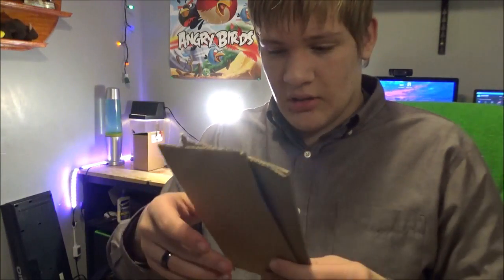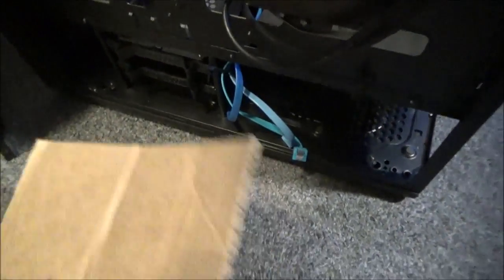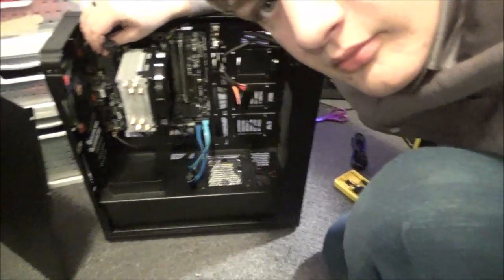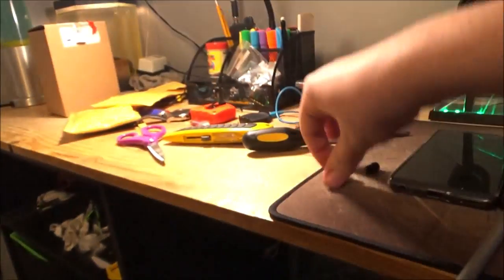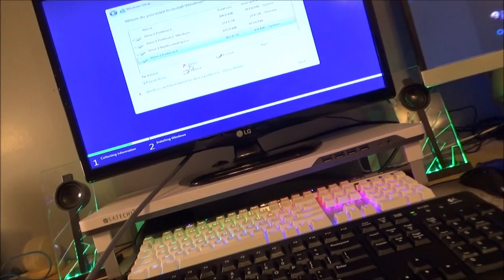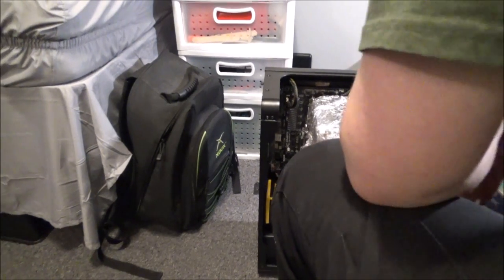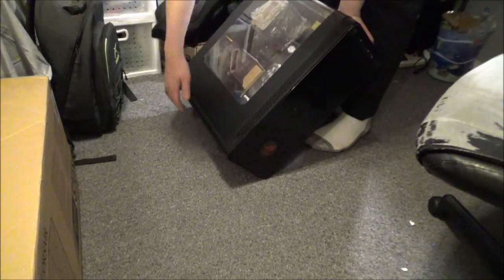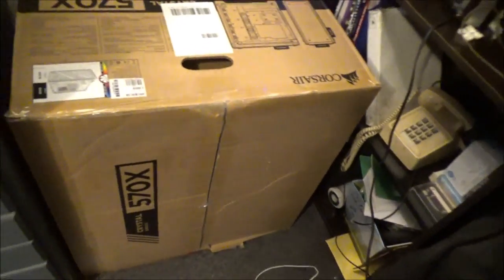Working on John's computer